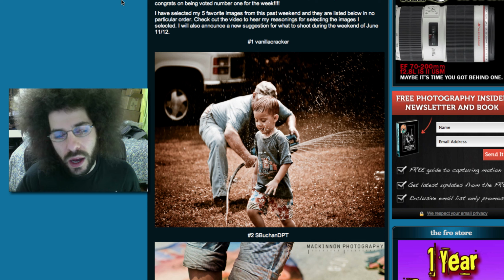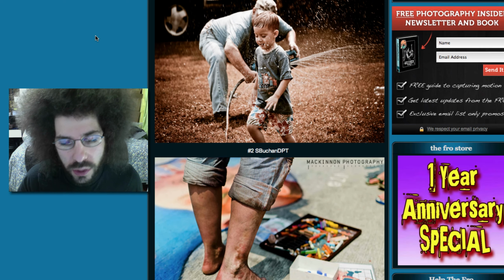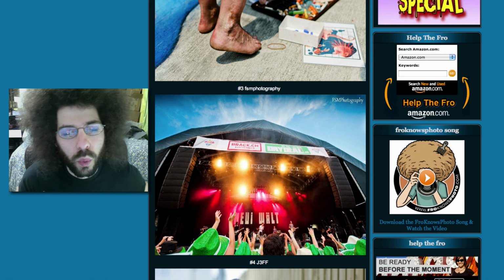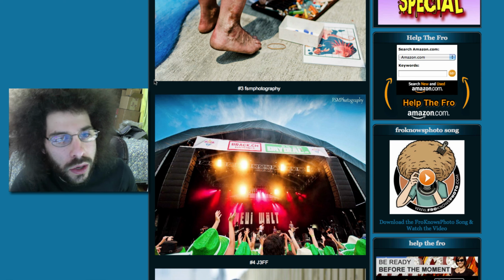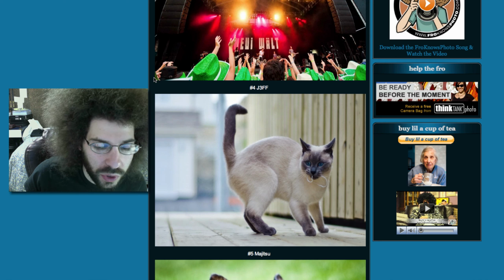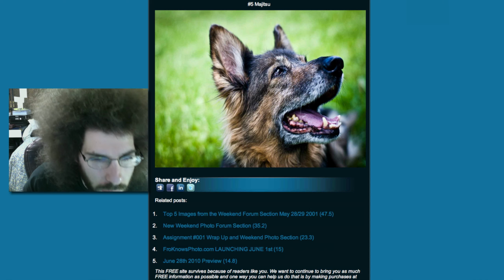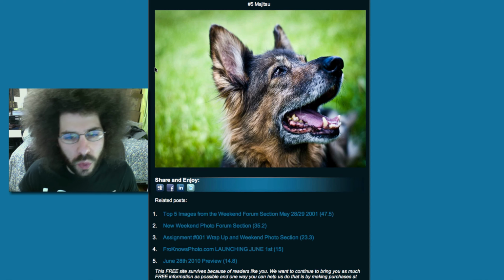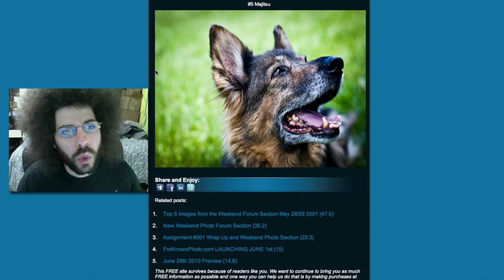FroKnowsPhoto Weekend Photo Wrap Up #002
These images were selected from the Fro Forum from the weekend of June 4th and 5th 2011.  Click the link above for more information on how you can post your images.